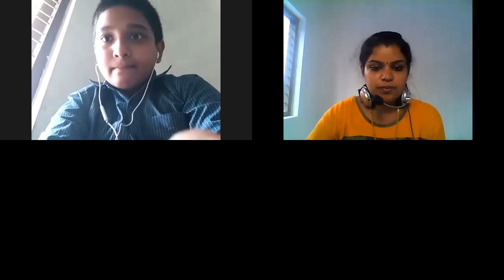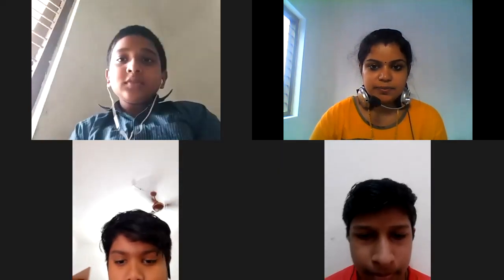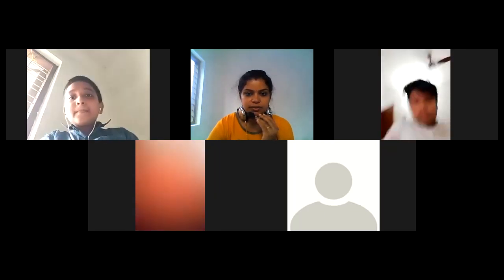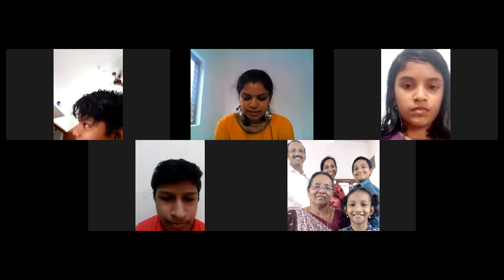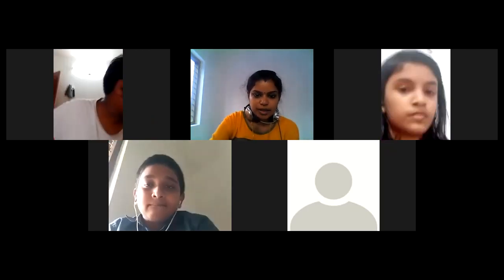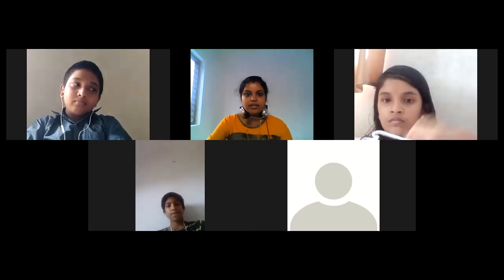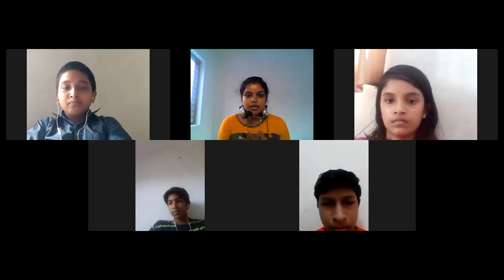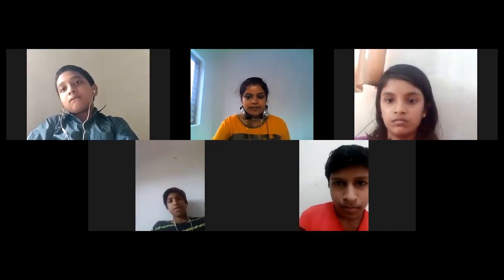CLASS 8 SCIENCE PART 3 12 AUGUST 2021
ONLINE CLASS OF TRUE LIGHT ENGLISH SCHOOL